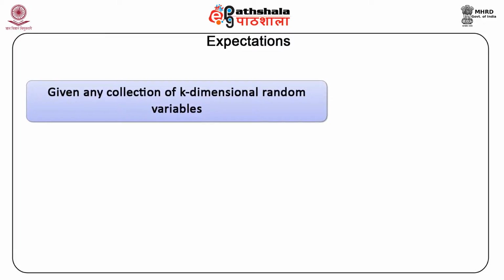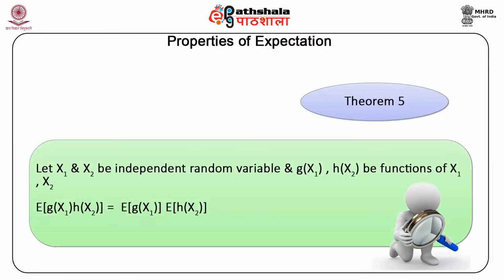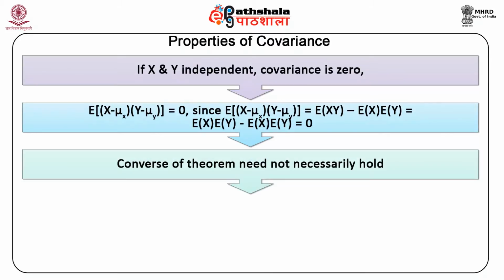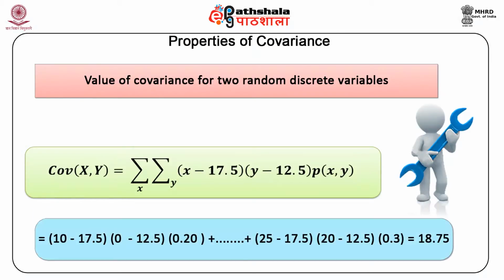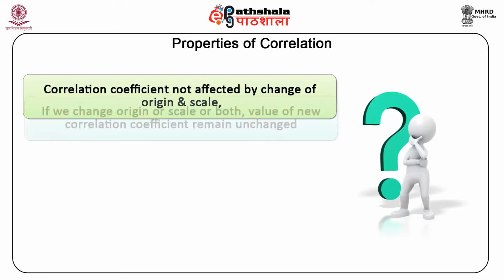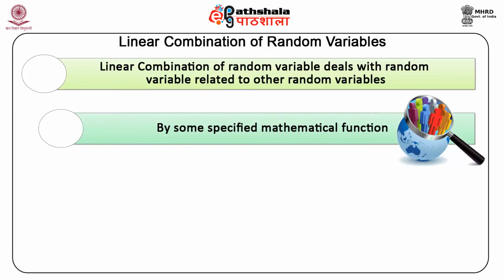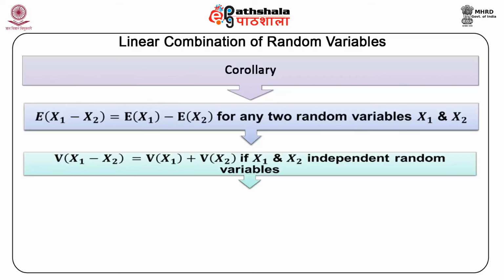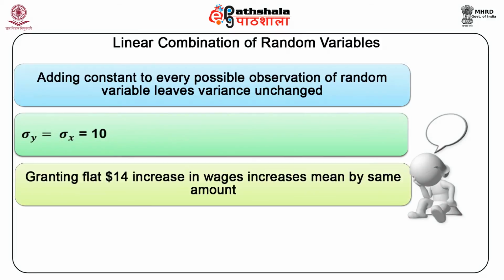Multivariate functions II: Expectations; Covariance and correlation